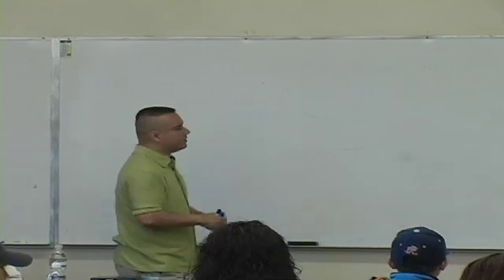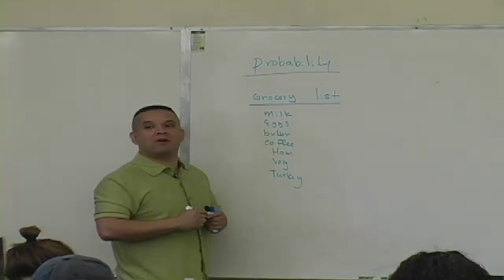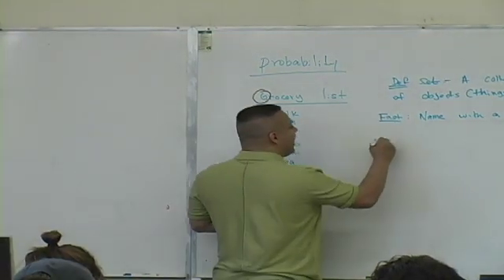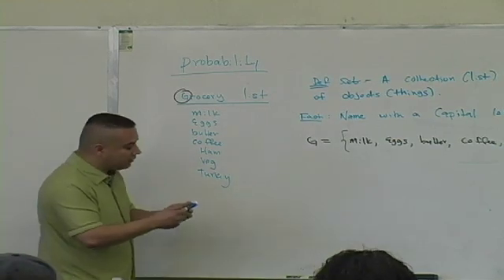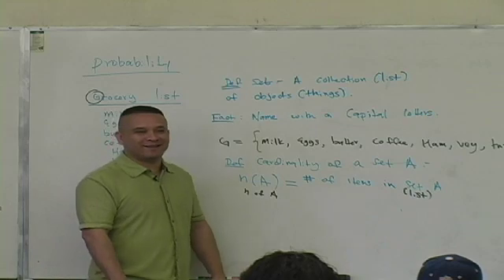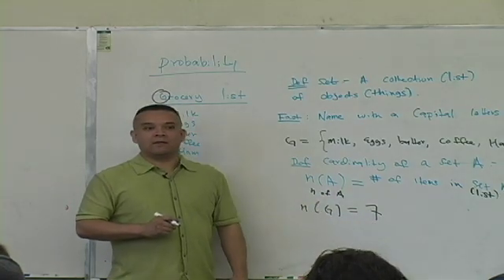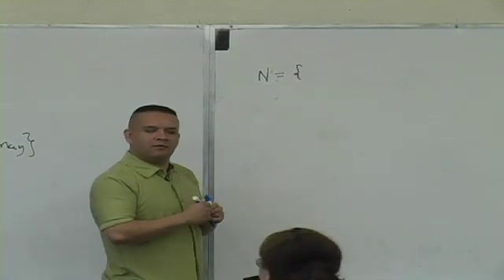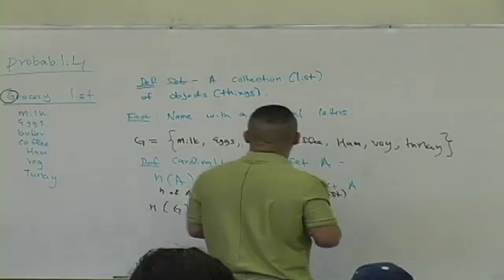Daniel Judge- Statistics Lecture 5 (part 1)